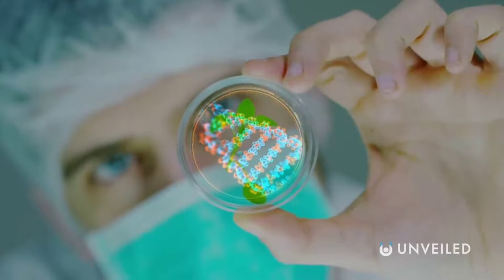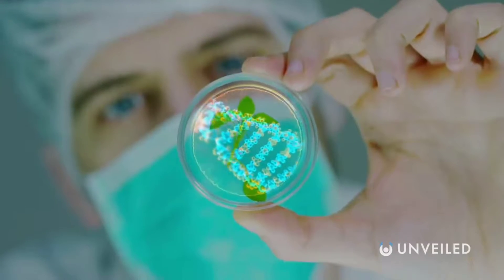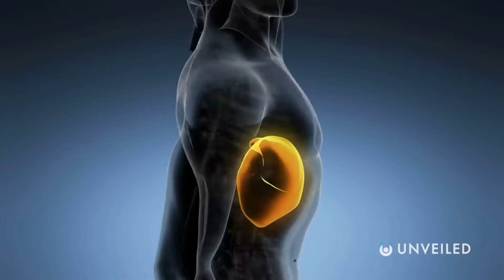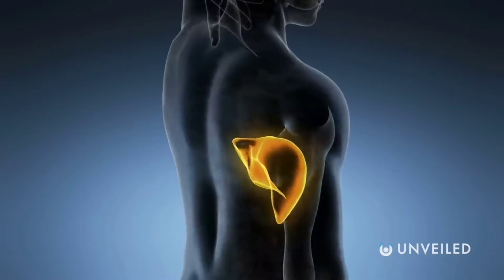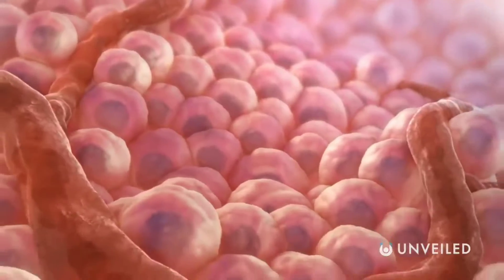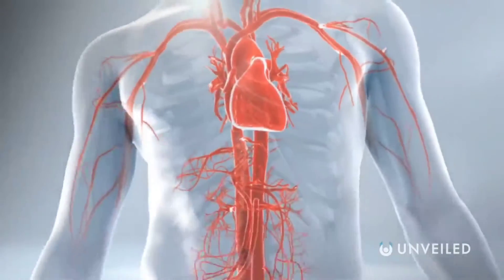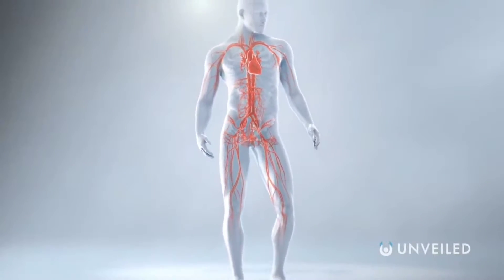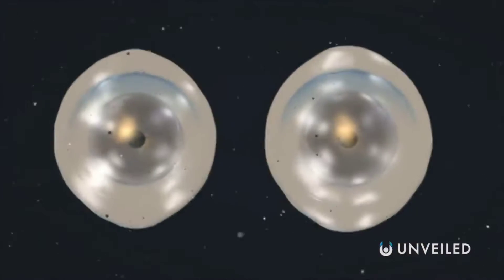DNA is interchangeable - Human Potential - Life on Earth